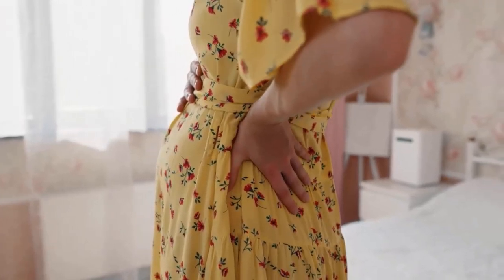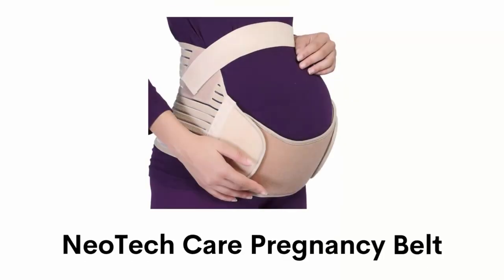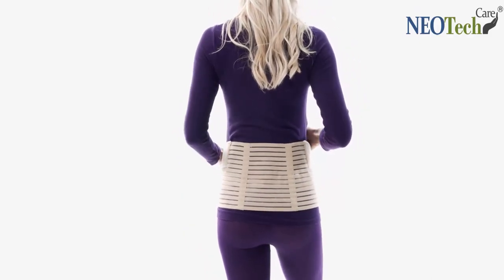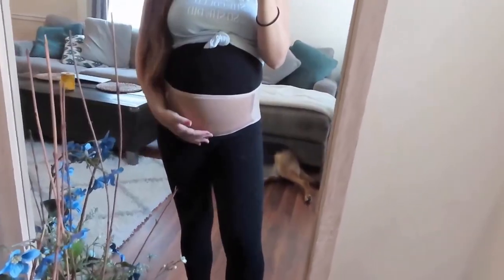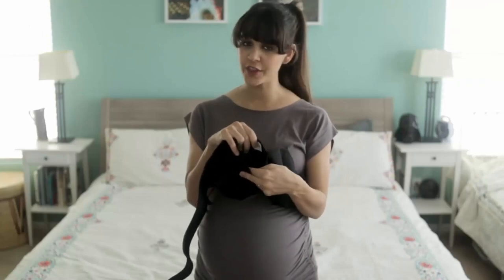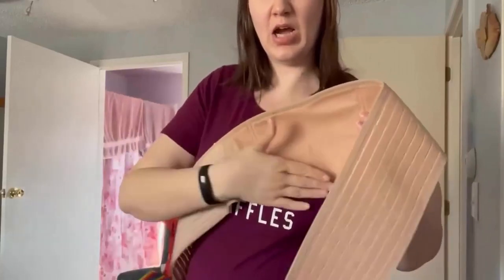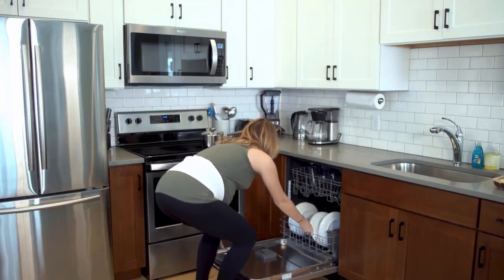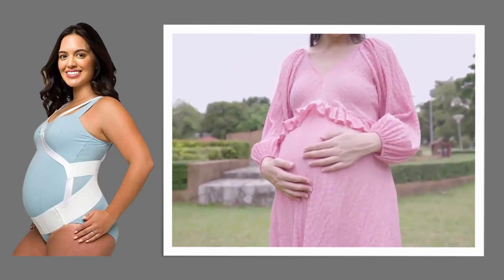Best Pregnancy Belts (Stay Active & Comfortable Throughout Pregnancy)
👉✅Check Best Pregnancy Belts Latest Price At Amazon
✔️NuMomz Maternity Belly Bands
●Amazon US
●Amazon CA
●Amazon UK

✔️NeoTech Care Pregnancy Support Maternity Belt
●Amazon US
●Amazon CA
●Amazon UK

✔️Belly Bandit Upsie Pregnancy Belly Support Band
●Amazon US
●Amazon CA
●Amazon UK

✔️KeaBabies Maternity Belly Band
●Amazon US
●Amazon CA
●Amazon UK

✔️It’s You Babe Best Cradle
●Amazon US
●Amazon CA
●Amazon UK

✔️GABRIALLA Maternity Support Belt
●Amazon US
●Amazon CA
●Amazon UK

71% of pregnant womans have low back pain, and 65% have pelvic girdle pain during pregnancy. in this situation pregnancy belly belts are good solution for you. It also helps to distribute the weight of the baby across the back and abdomen, which may help to relieve the pressure on the ligaments. These maternity belly bands helps stabilize the joint, which may prevent pain. In this video we’ll let you know some of the best maternity support belt from which you can pick one according to your desire and budget. So watch on full video till end.